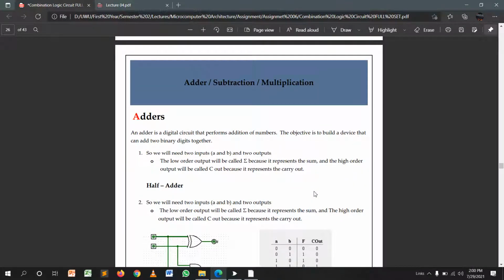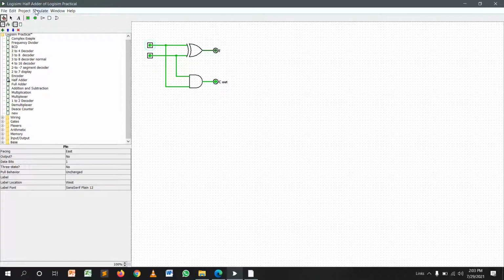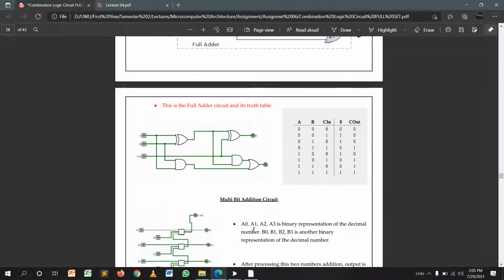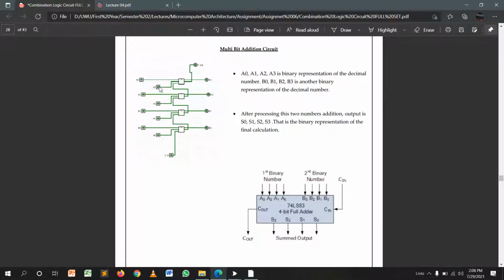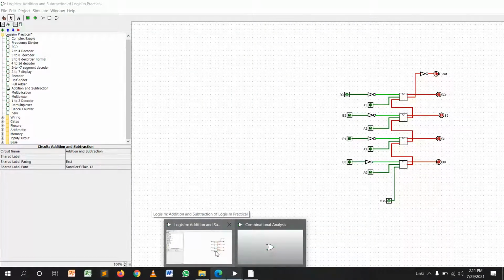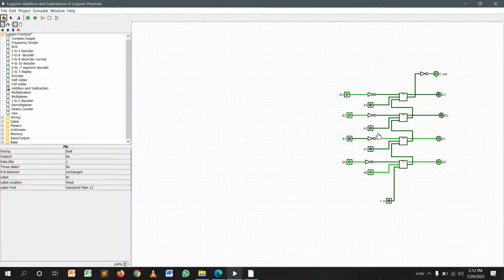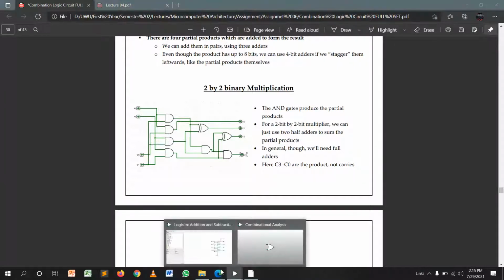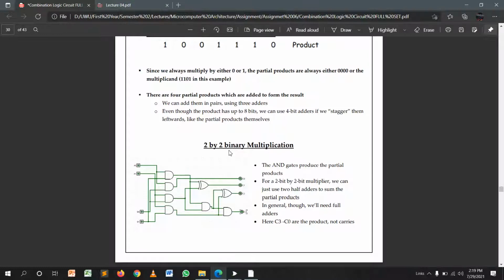Adder Subtraction Multiplication